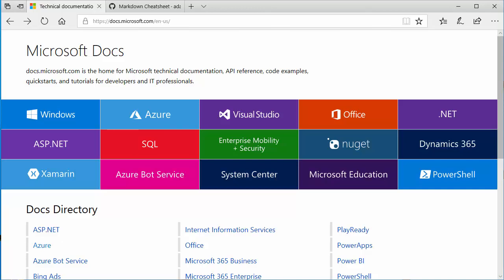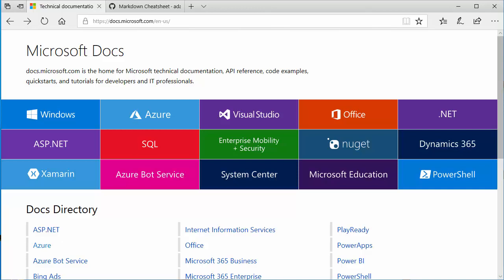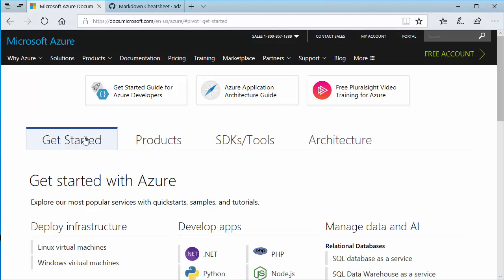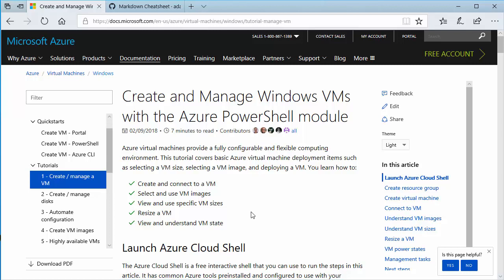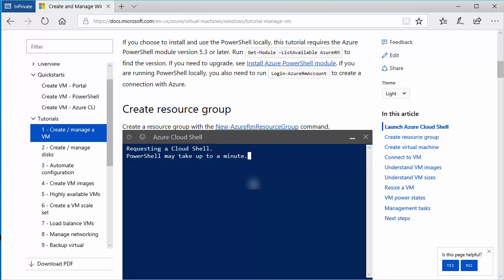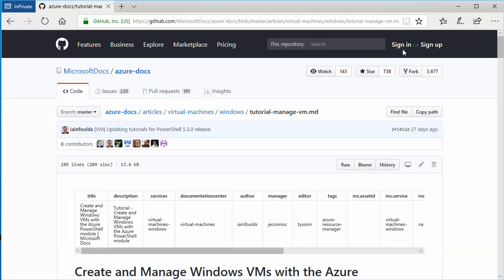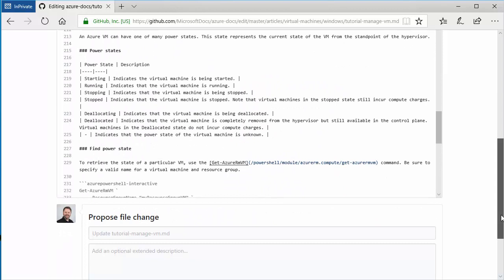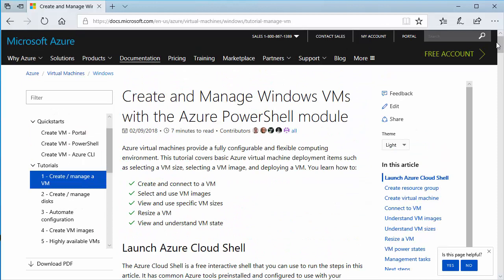Working With Microsoft Docs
Microsoft Docs is the new home for all documentation for Microsoft Products and Services. This video will introduce you to docs, show you how to use TryIt and run tutorial code in Azure, and how to submit an update for documentation